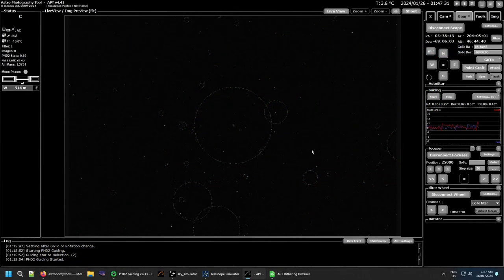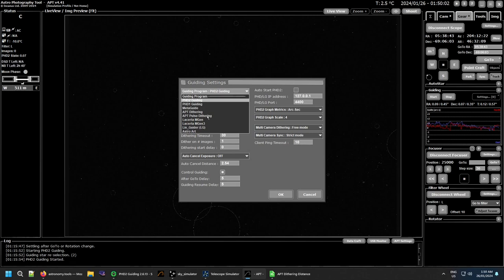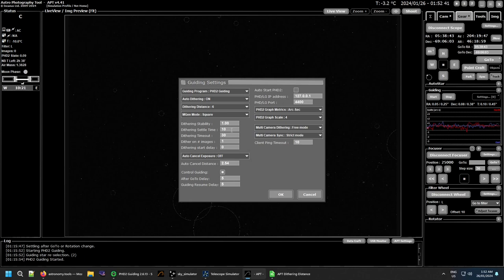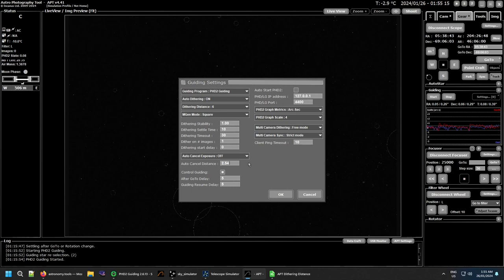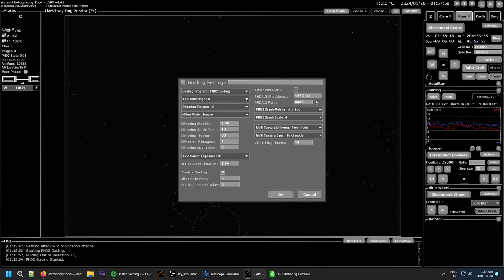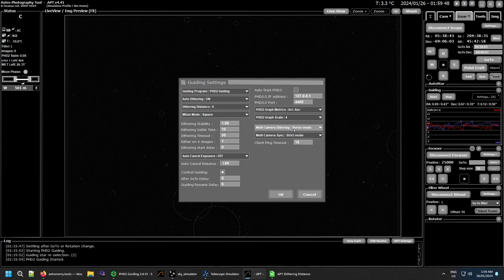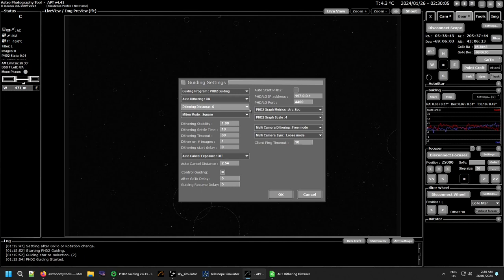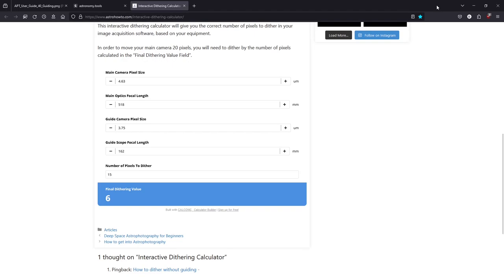APT User Guide - Dithering & Guiding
Features - Dithering & Guiding

APT can communicate with various guiding programs and devices in order to monitor and control the guiding for your mount. An important aspect of this communication is to provide dithering.

Dithering is a gentle, random change of the telescope position between the exposures. By doing this celestial objects are placed in slightly different positions on every image while sensor defects like hot/cold pixels, dust or banding noise remains in a constant or almost constant position. During image stacking the stars are detected and all frames are aligned based on star positions - this means that the objects become constant while defects become random. All major stacking applications for image post-processing provide methods based on "sigma clipping" / "kappa-sigma clipping" pixel rejection. These methods exclude the random data and preserve the constant signal. As a result, in the stacked image, there will be a large reduction in defects and noise (improved signal to noise ratio - SNR). The more images you use in the stack, the more noise and defects will be removed. In order for the sigma clipping to be effective there is need to use at least 6 light frames.

Support APT!
Having alternatives drives progress!

00:00 Intro
01:00 Basic Settings
12:27 Multi-Cam, Just a quick look
15:23 Dithering Distance Explained